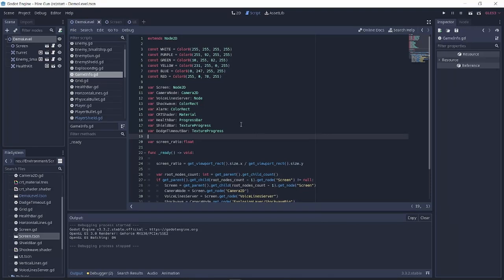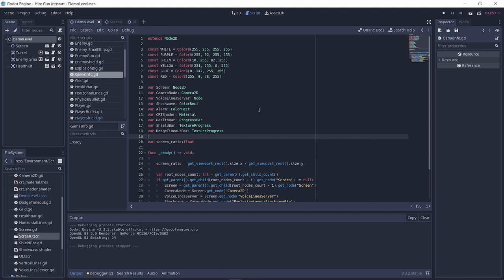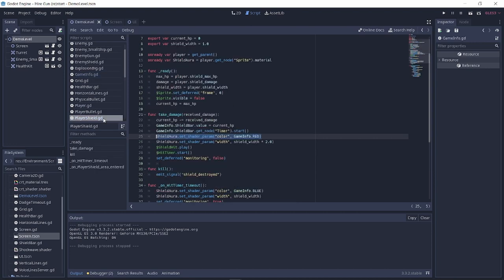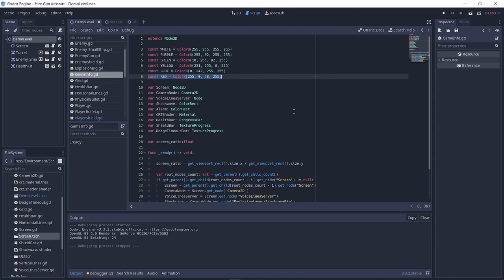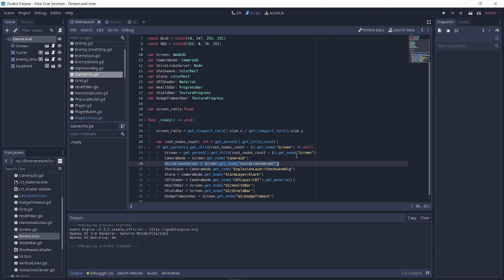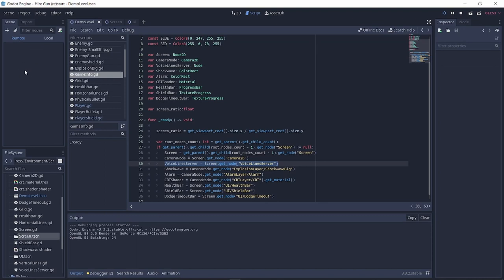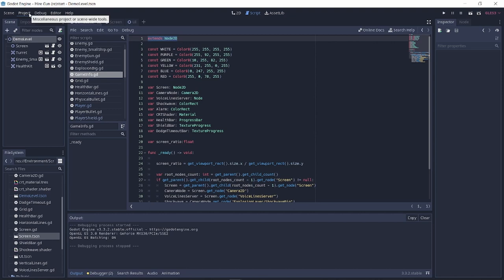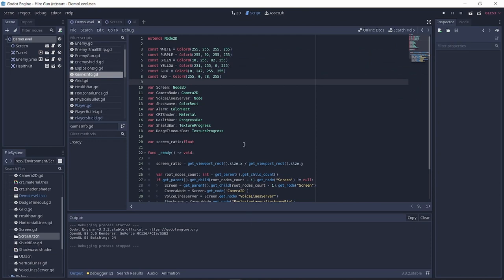Godot: Make your code better. AutoLoad and Singletons (Beginner Tutorial)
Just a quick video on how you can use Singletons and AutoLoad in Godot to make your code better.

Drop me some internet points, will ya?